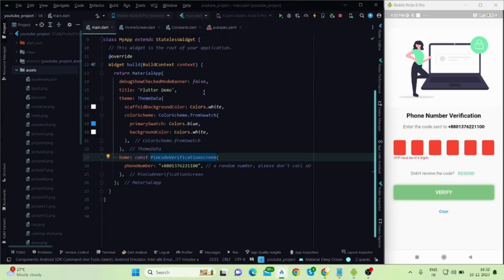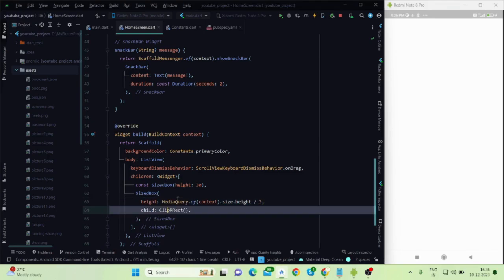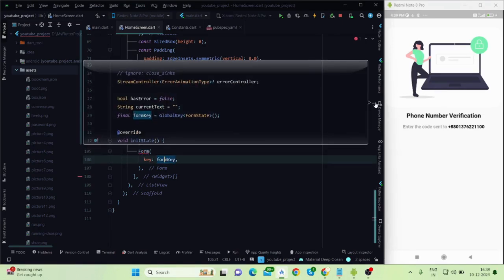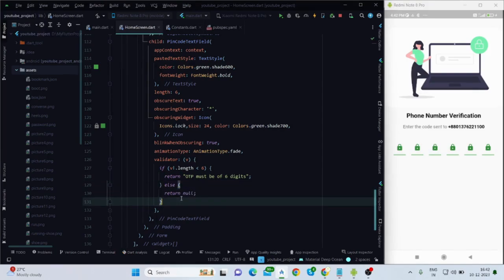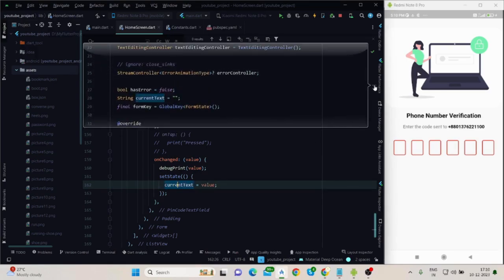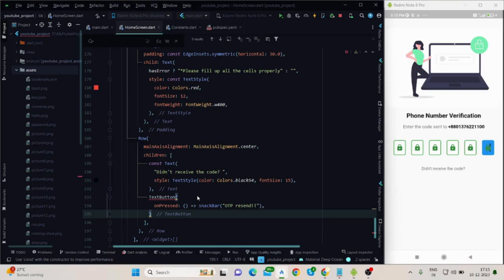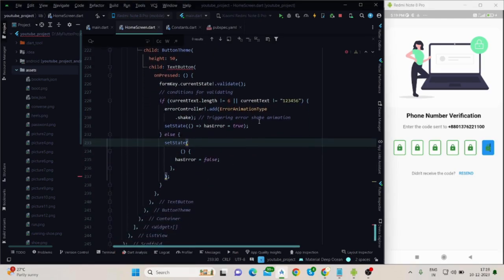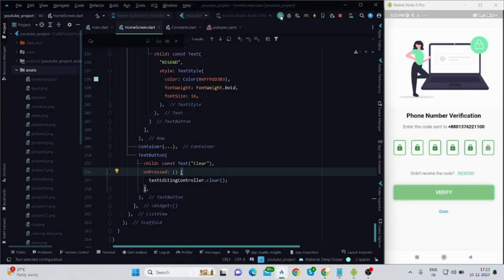OTP Text Field In Flutter | Package Of The Week pin_code_fields | OTP Verification Screen UI Flutter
Flutter - OTP Textfield with error shake animation in Flutter (Error Shake Animation in Flutter). Flutter design of the week❤❤❤.

In this video I'll show how to design OTP Textfield with error shake animation in flutter. You can simply copy paste my code into your flutter project to see the animation.